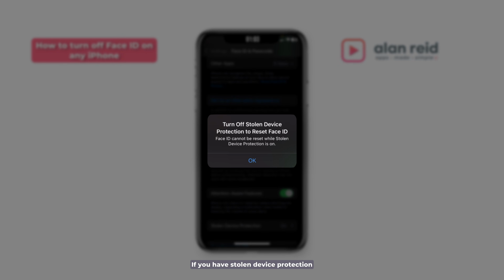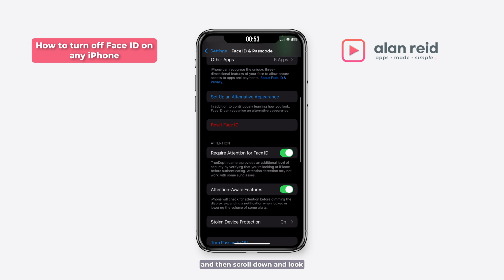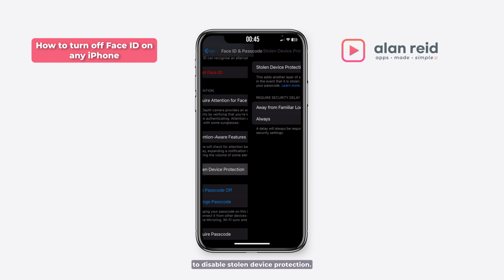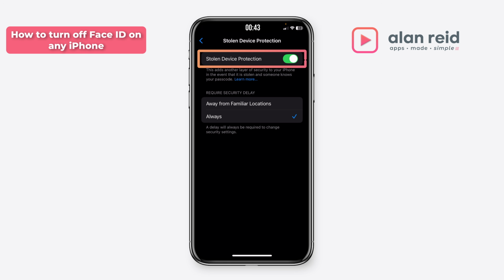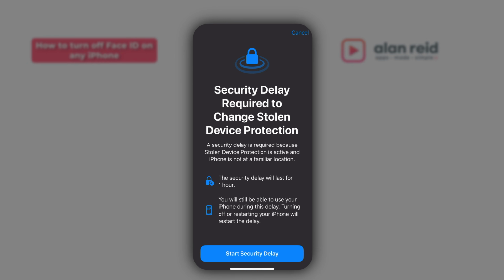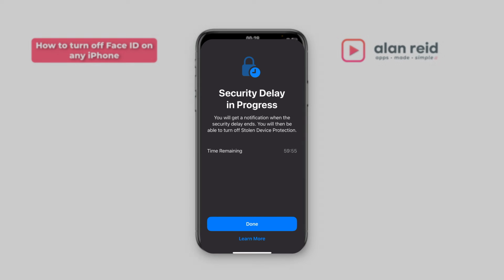How to Turn off Face ID on any iPhone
Learn how to turn off Face ID on your iPhone with this simple step-by-step guide.

Looking to disable Face ID on your Apple iPhone? Whether you’re troubleshooting Face ID or want to rely on a passcode instead, this step-by-step guide walks you through the entire process. From accessing the Face ID and Passcode settings to managing Stolen Device Protection, I cover all the essential steps to enhance your iPhone’s security.

🔑 Steps Covered:
 • How to turn off Face ID on any Apple iPhone
 • Steps to reset Face ID for better privacy and security
 • How to disable Stolen Device Protection to proceed
 • Understanding iPhone’s security delay and how to navigate it

📢 Don’t Forget to:
✔️ Share with friends to help them optimize their iPhone security